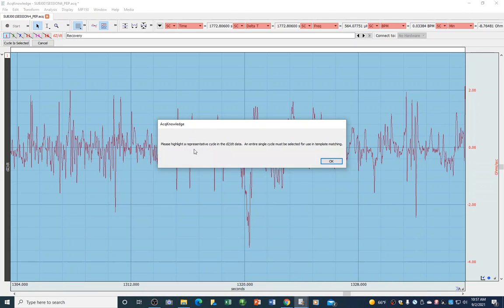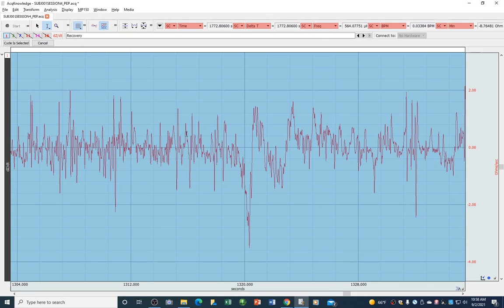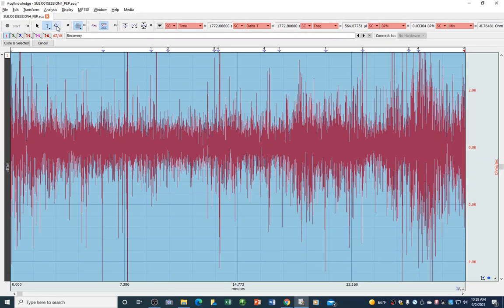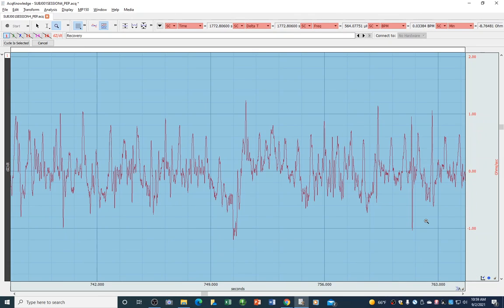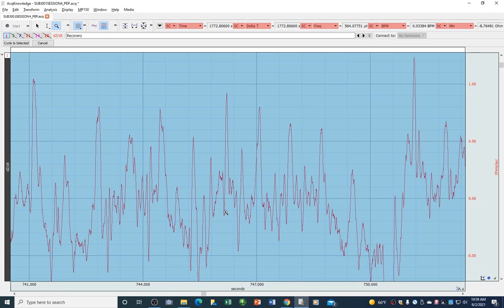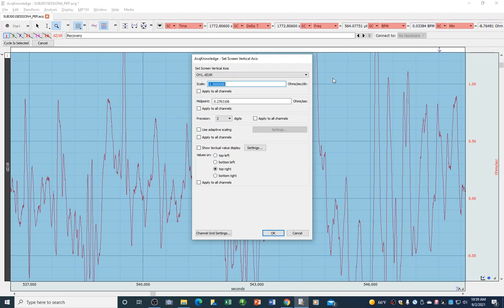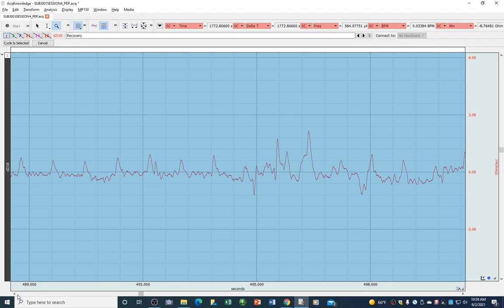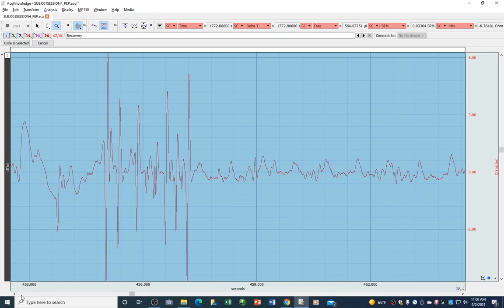PEP Troubleshooting - Unusable dZ/dt Signal